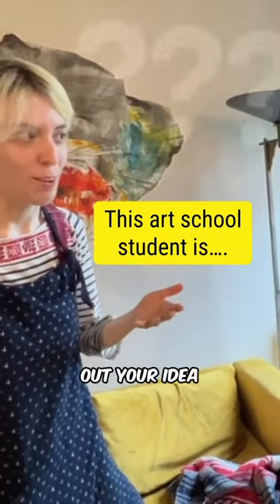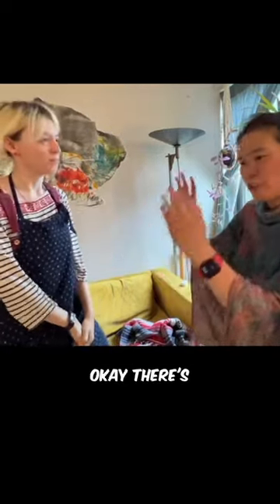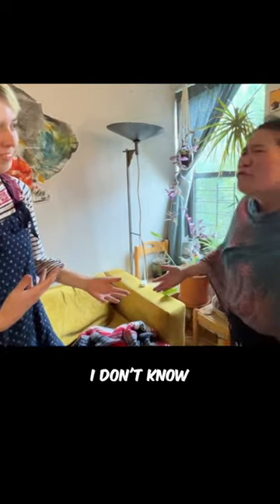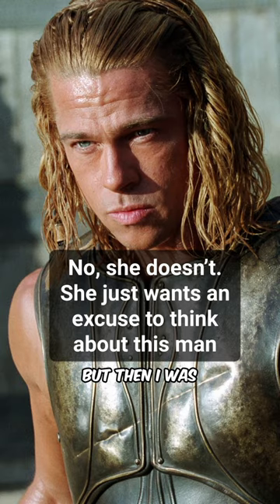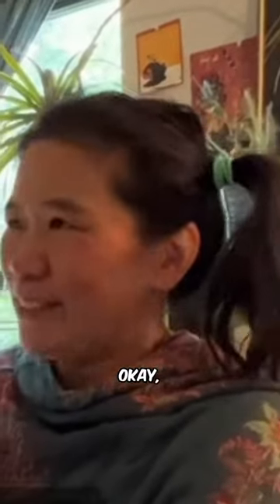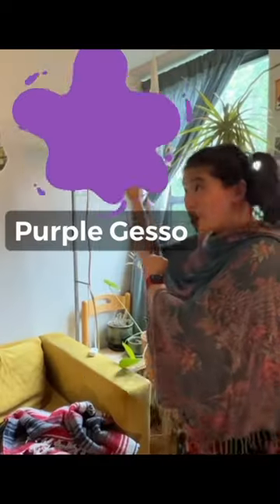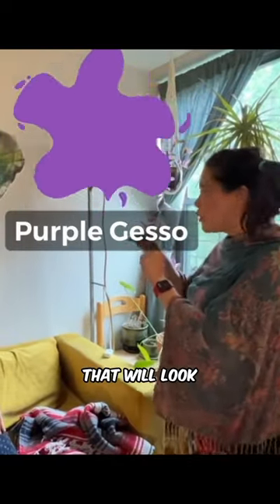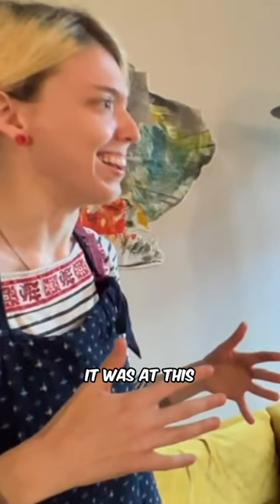This Art School Student is…Yikes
Things do not improve in Part 2 😂!  Sound familiar? With Teaching Artist Lauryn Welch. See more art school parodies in this playlist xoxo Prof Lieu

• Portfolio critiques
• Artist calls

• 3 hour live work & critique session

• Pro development
• Portfolio critiques

👂AUDIO EQUIPMENT
96 Pack Acoustic Panels Studio Foam Wedges 1" X 12" X 12"